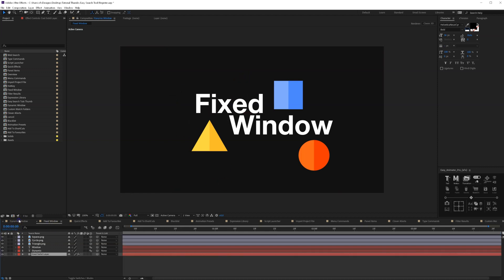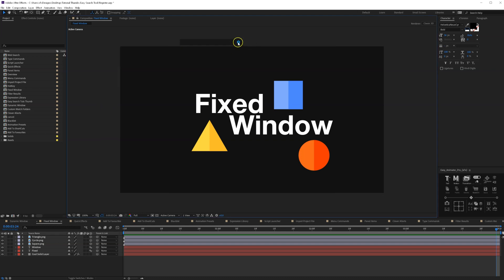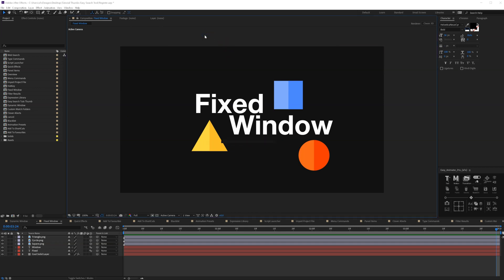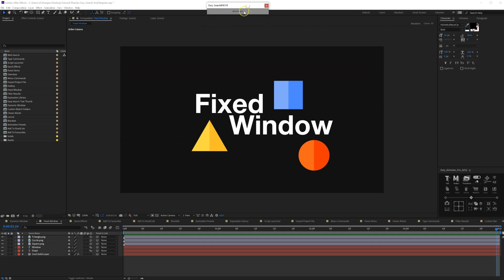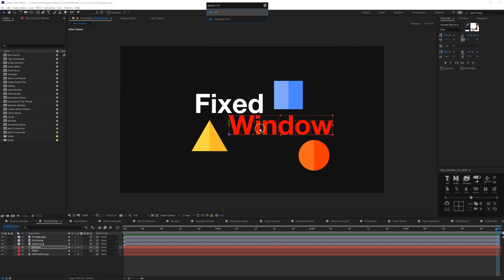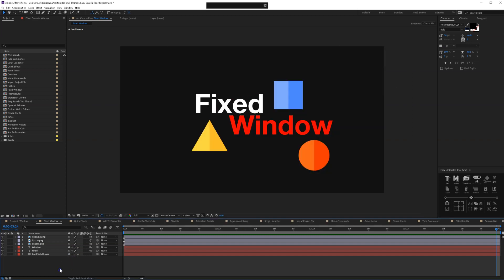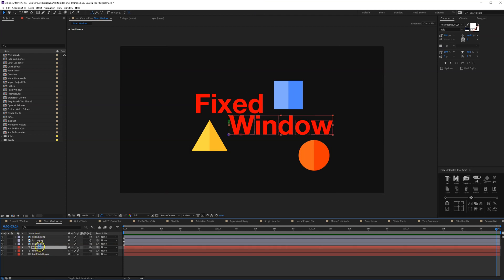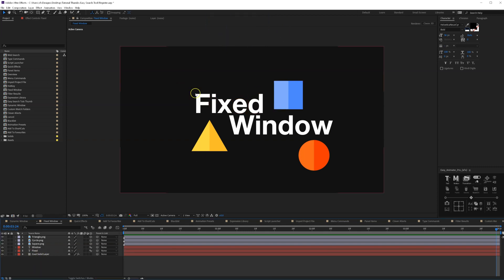04 Fixed Window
Fixed Window , Select the position of the script in your workflow !
Works Great if you use a lot of shortcuts